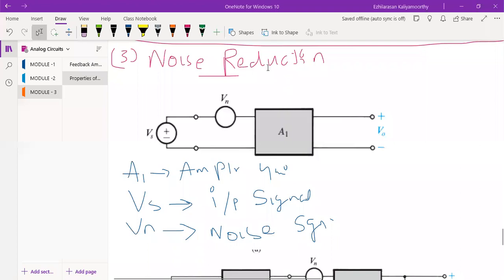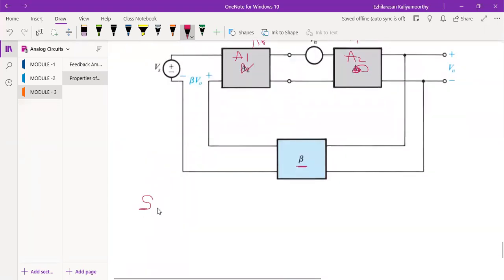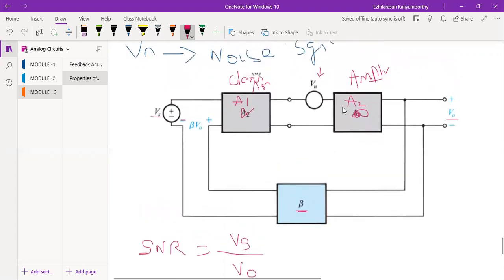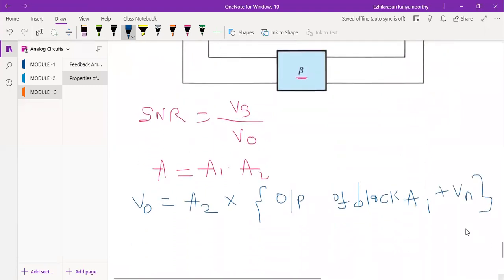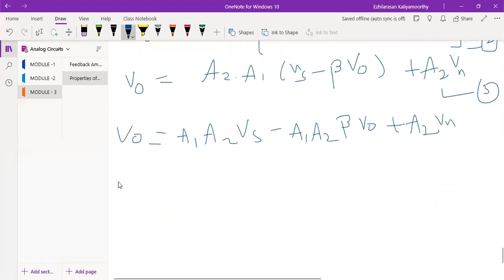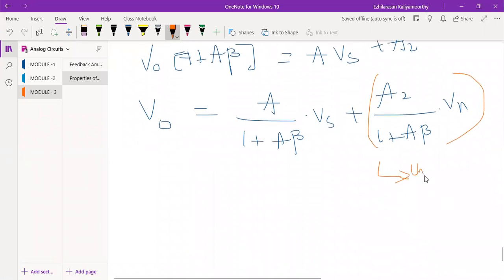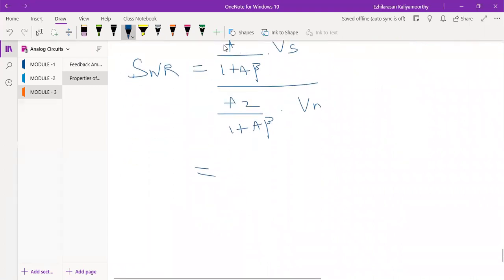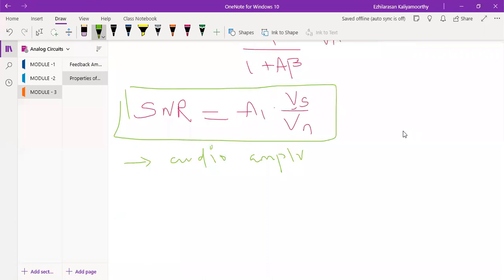properties of Feedback Amplifier - 2